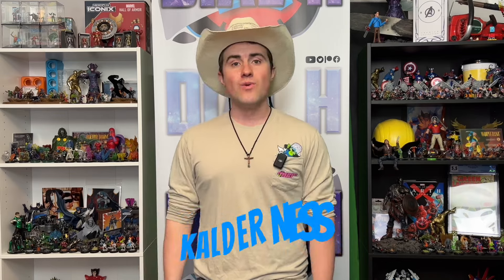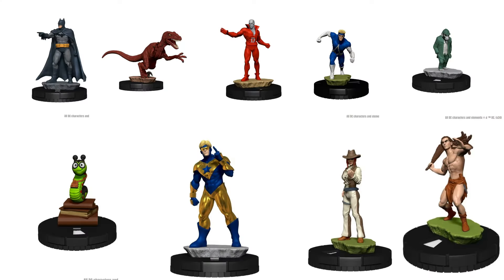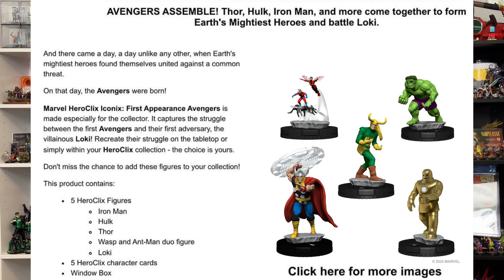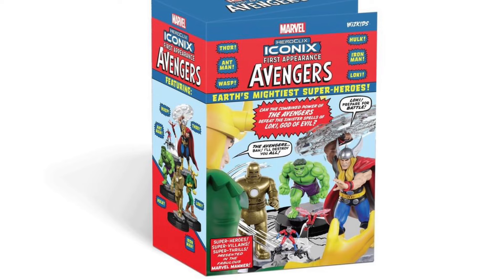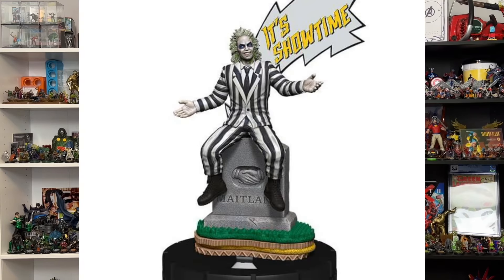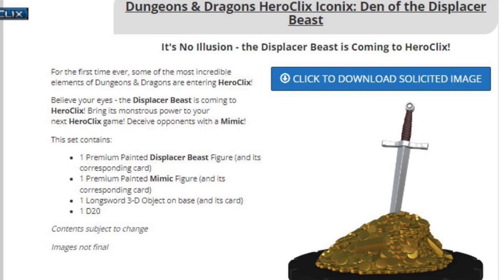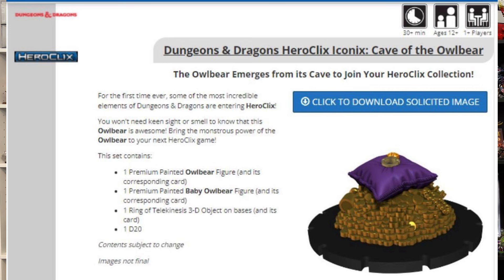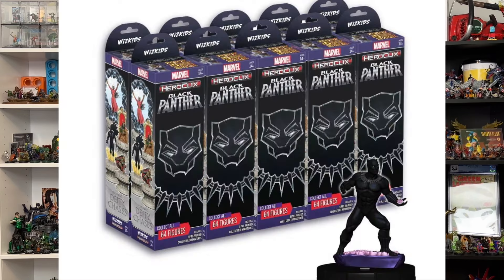Heroclix Weekly! New Iconix, Time Masters sculpts, Heroclix snow globe????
Origins schedule